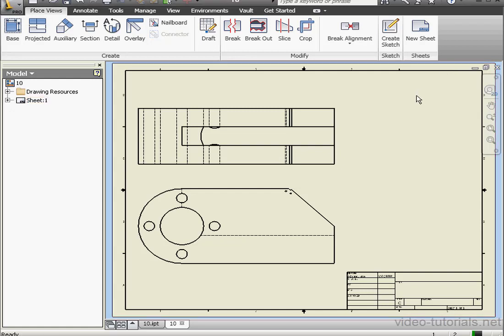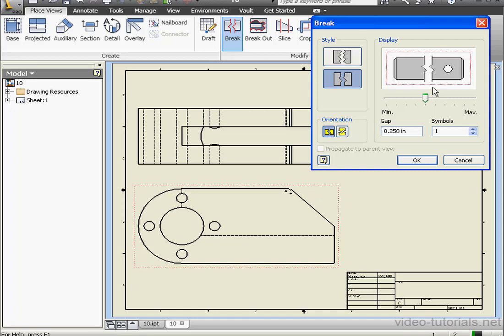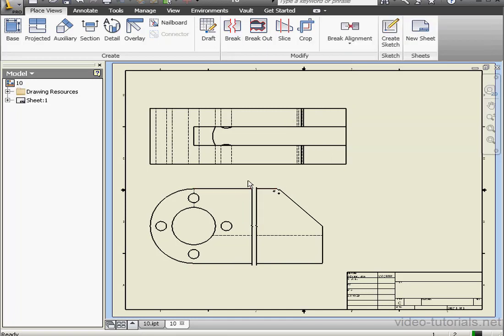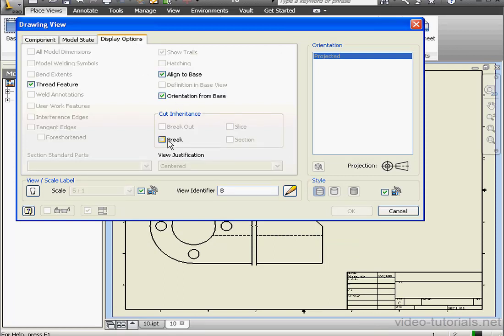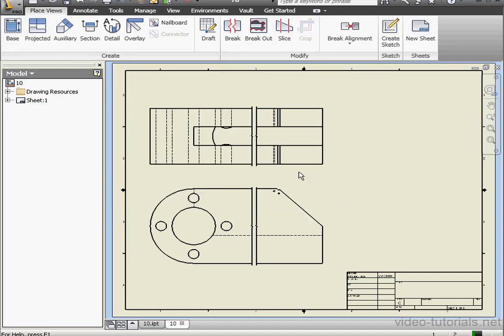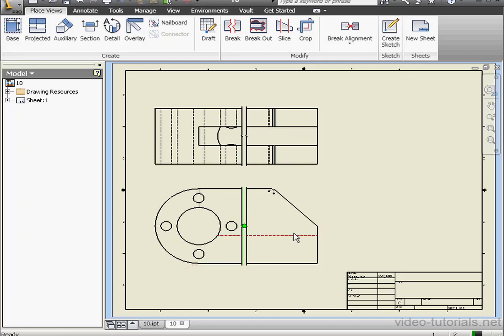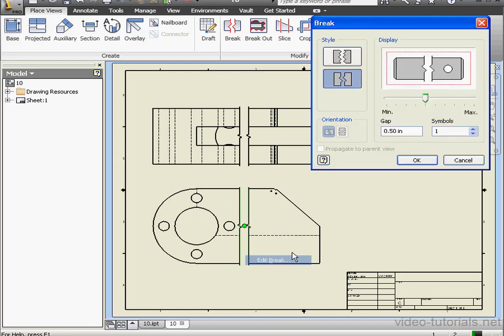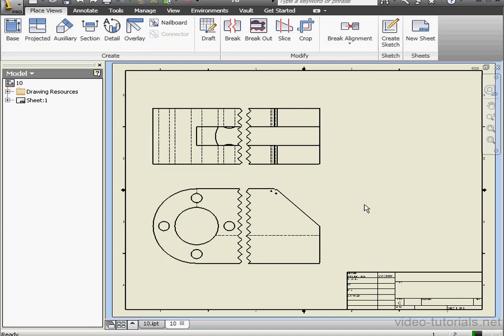AutoDesk INVENTOR Basic Training 83 ( Break )